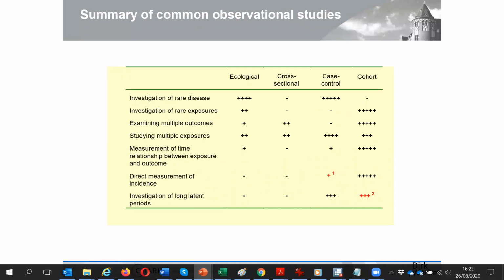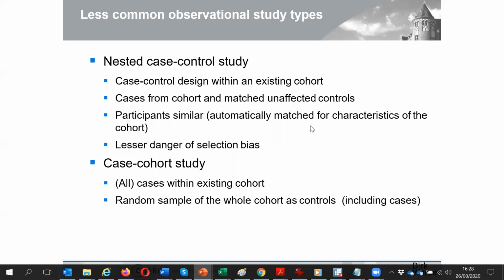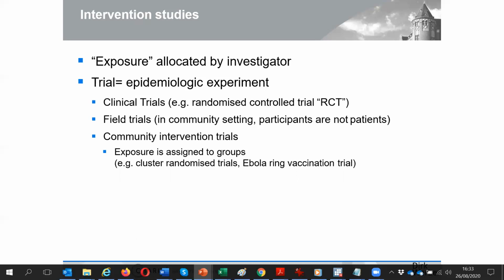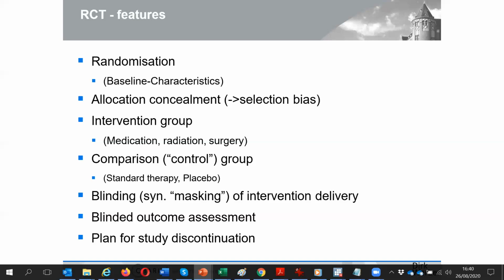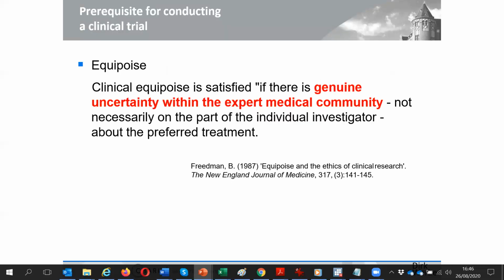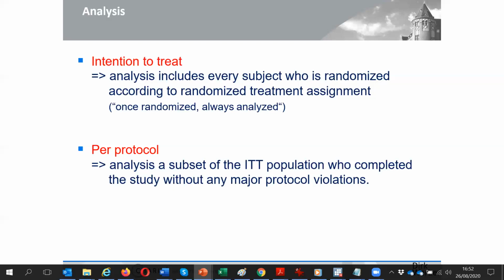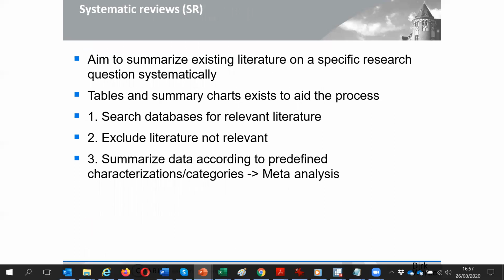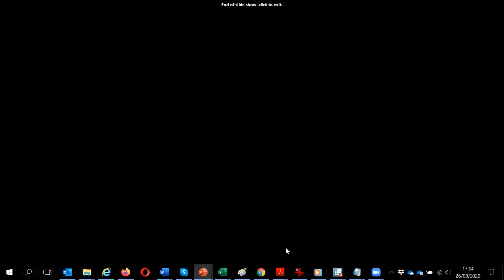Epidemiologic study designs_additional information